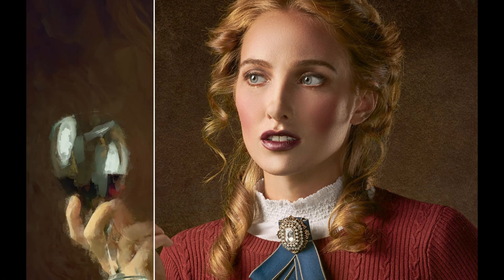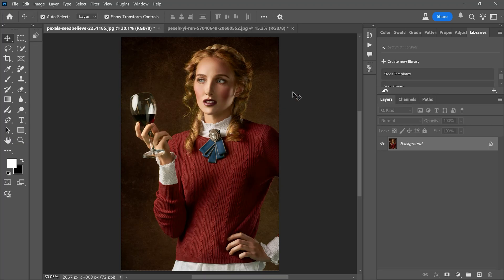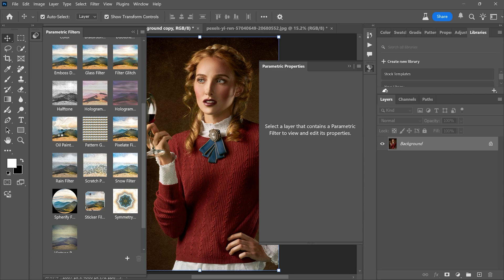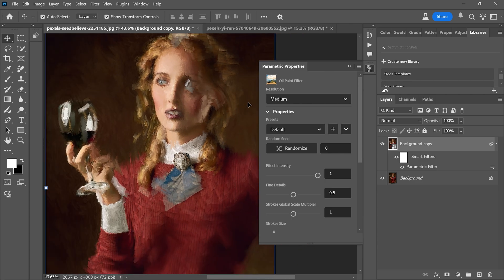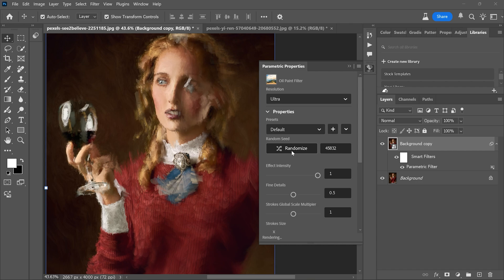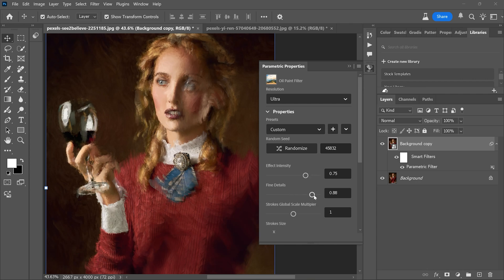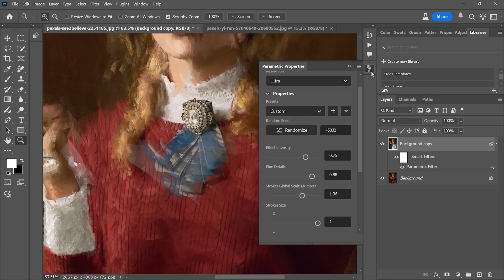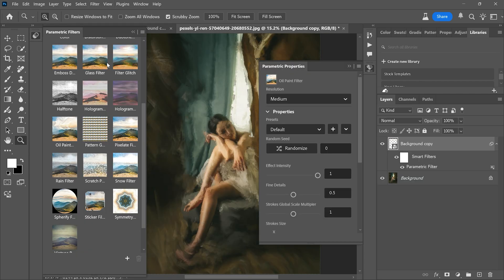Photoshop New Oil Paint Effect Will Blow Your Mind!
Learn how to effortlessly create a stunning oil paint effect in Photoshop Beta. This quick tutorial demonstrates the power of the new Parametric Filters, allowing you to transform your photos into beautiful oil paintings with just a few clicks.

Discover how to:

Access and apply the Oil Paint filter
Customize settings for unique results
Explore different presets and the Randomize option
Achieve high-resolution oil paintings effortlessly
Before this feature, achieving this effect required complex techniques. Now, it's incredibly simple and fast. Watch this video to unlock this incredible time-saving feature in Photoshop Beta.